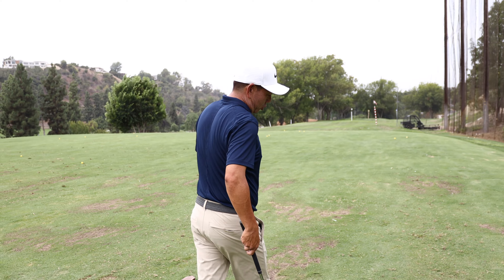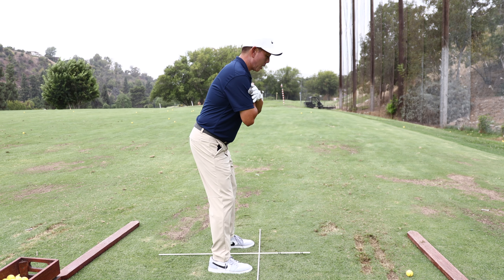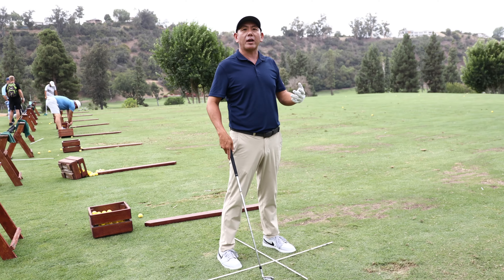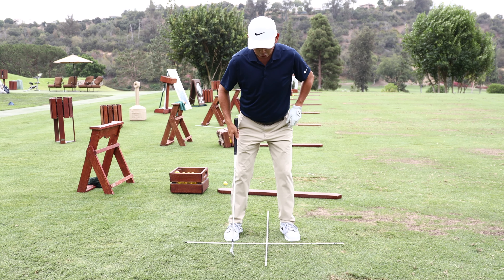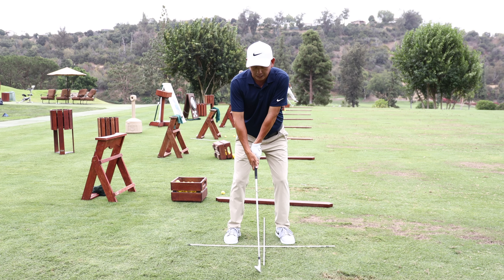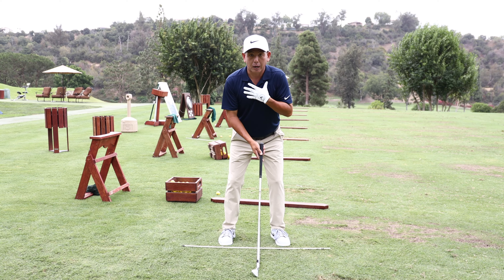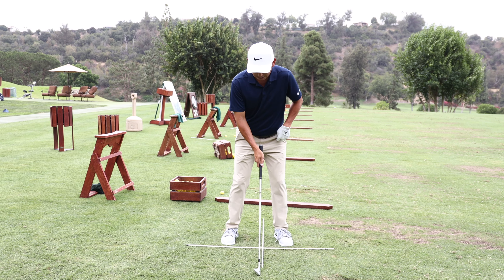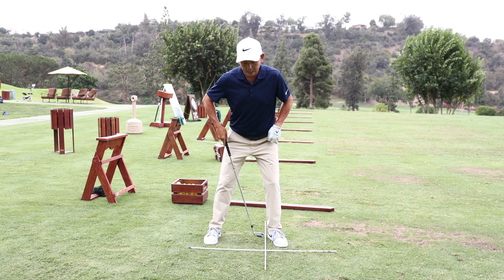Most Common thing PGA Tour Work on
I have spent a lot of time with PGA Tour players and the most common thing I see PGA Tour players work on is not what you think.  It is setup.